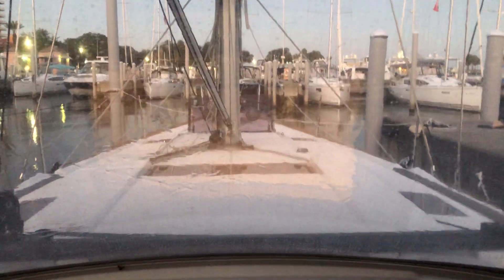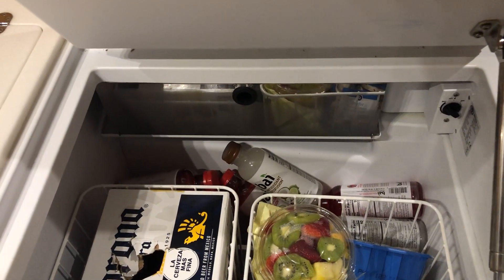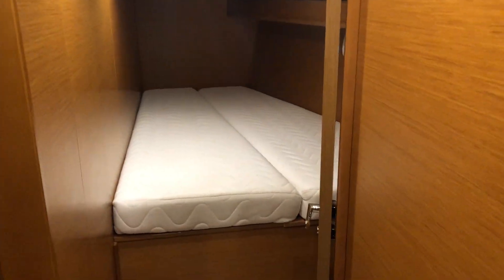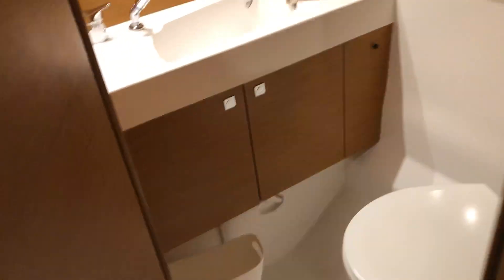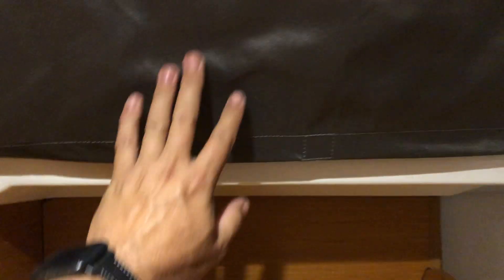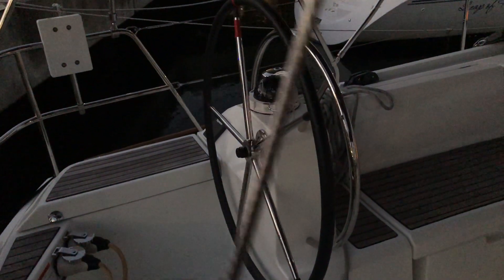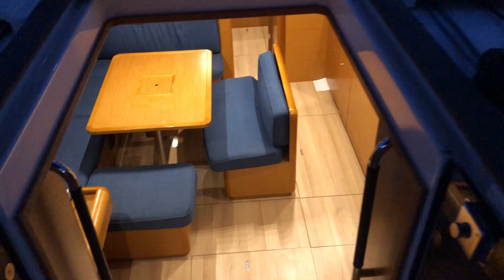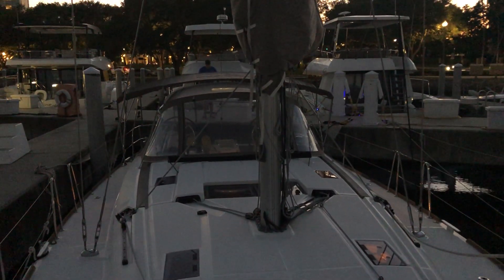Jeannneau Sun Odyssey 479!!!